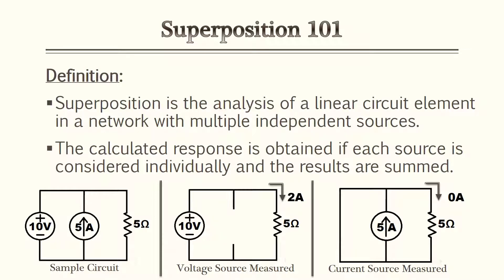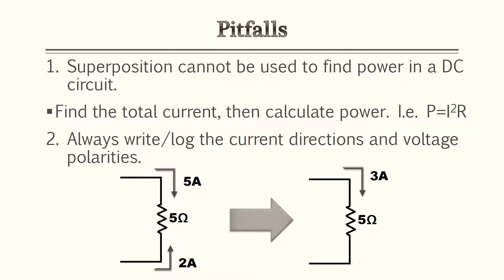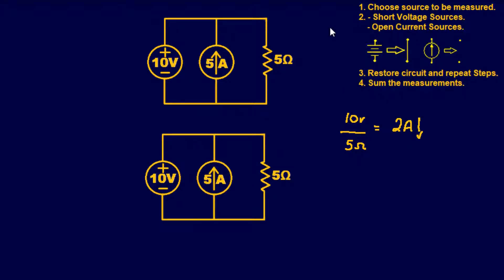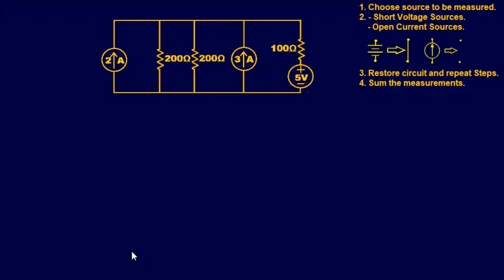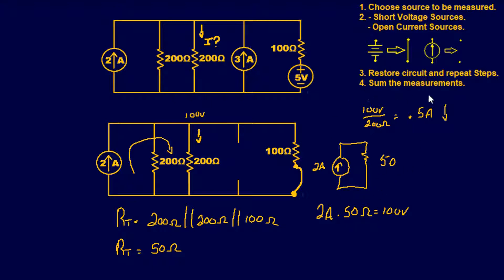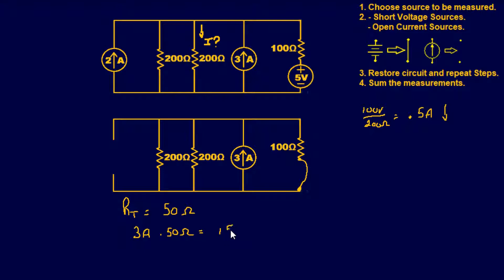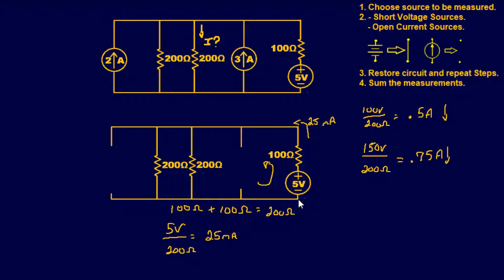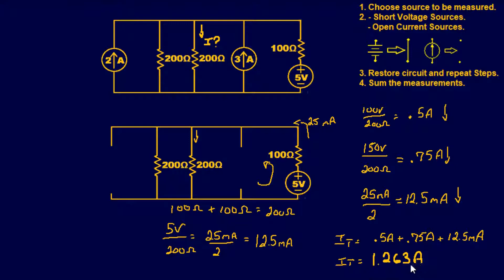Electronics P.E Prep - Superposition Theorem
General Knowledge - Superposition Theorem